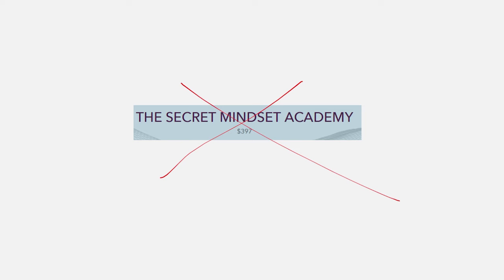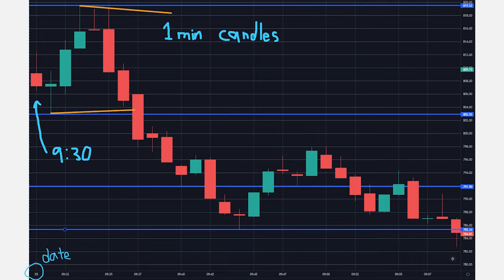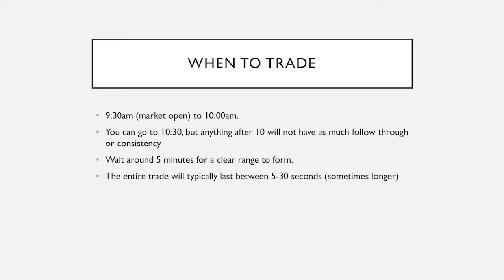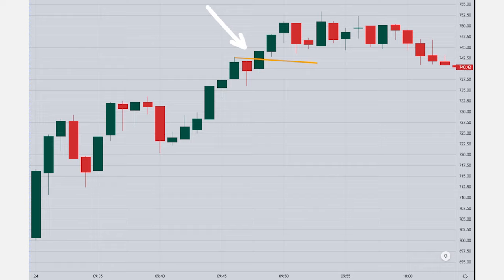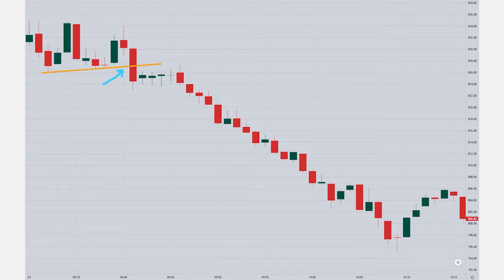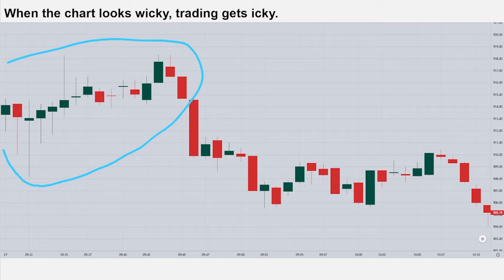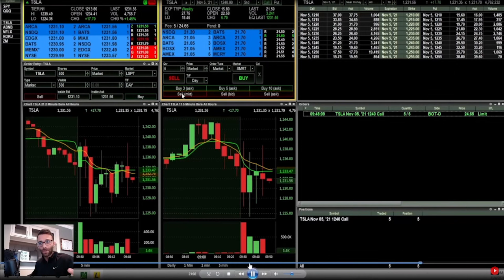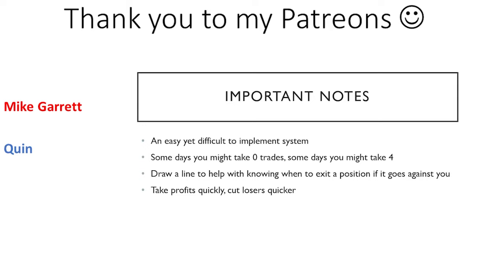COMPLETE opening range break trading guide - Stocks + Options (Matt Diamond’s strat)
An options and stock trading strategy that I personally used (I left a video up of me doing this, which is how this channel started). It's very simple at a conceptual level, but please read the pinned comment.

Time stamp
0:00 Expectations
0:49 Conceptual overview
1:44 Which stocks to trade
2:08 Chart analysis
8:40 When to trade
9:51 Chart analysis 2
14:36 Chart analysis 3
19:11 Chart analysis 4
21:29 Chart analysis 5
22:02 Chart analysis 6
24:06 Chart analysis 7
25:42 Matt Diamond live trades
29:15 ImanTrading live trades
31:00 Which options to trade
31:46 Important notes Risk disclosure for trading: .